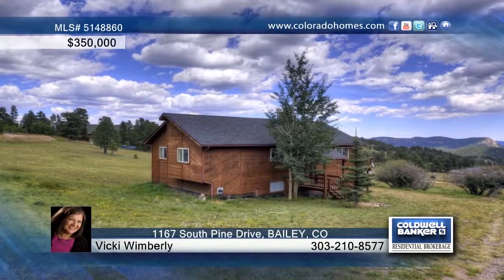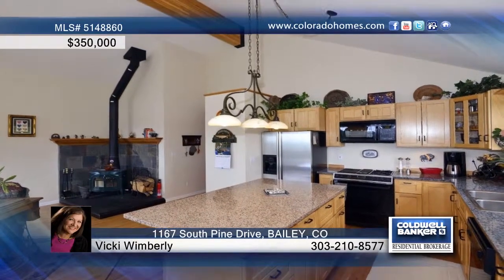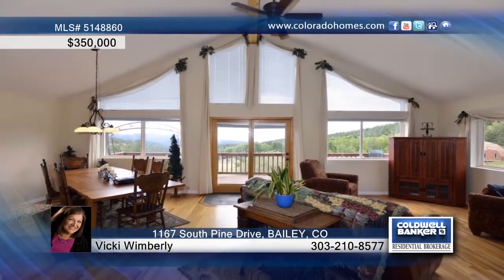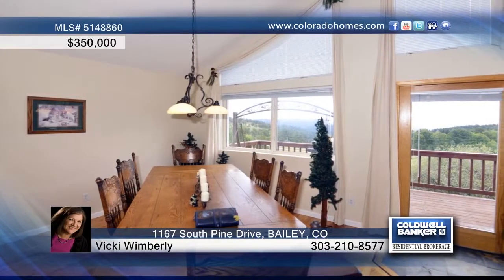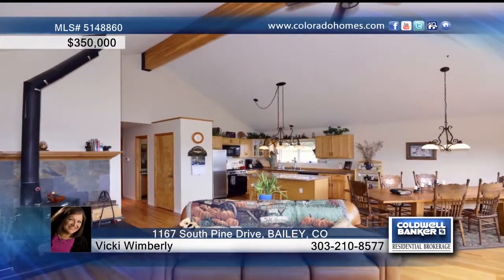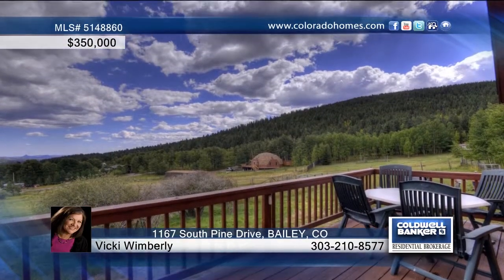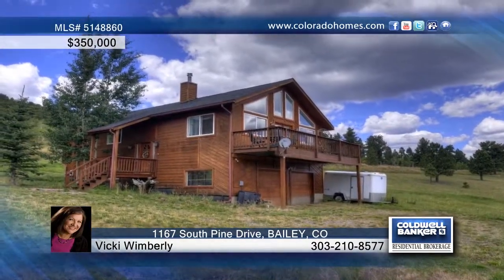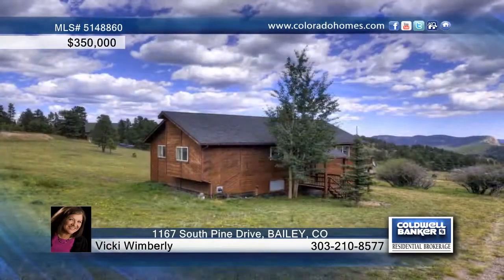1167 South Pine Drive BAILEY Homes for Sale CO | coloradohomes.com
1167 South Pine Drive, BAILEY, CO
 Vicki Wimberly - Coldwell Banker | 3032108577

Welcome to 1167 S Pine Drive. This amazing mountain contemporary home has 3 bedrooms and 3 baths plus the most engaging mountain views youand#x2019;ve ever seen. From the open floor plan with beautiful hardwood floors throughout, to the private master suite with a 4-piece bath, this home has it all. The bright open gourmet kitchen with built-in appliances, kitchen island, granite countertops and loads of storage will make any chef feel right at home. Relax in the large open vaulted living room with a wood burning stove and windows that open to the surrounding mountain views.  The Master suite, laundry, 2 additional bedrooms and full bath complete this main level. The lower level has a large rec/bonus room and full bath.  A large oversized attached 2-car garage and over 2 acres of flat and usable land, makes outdoor mountain living just steps away .  This home has been well taken care of and it shines!  Don't miss out on this one!